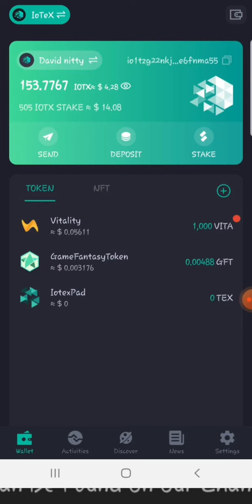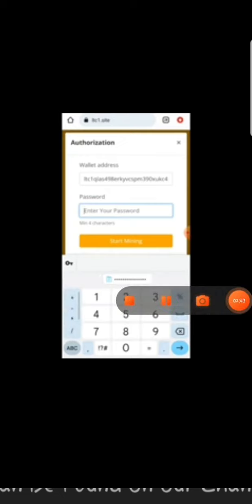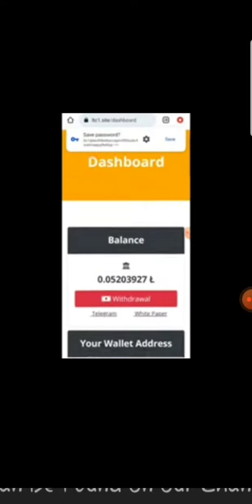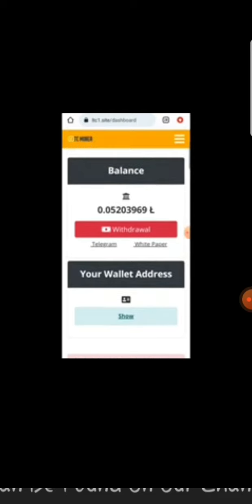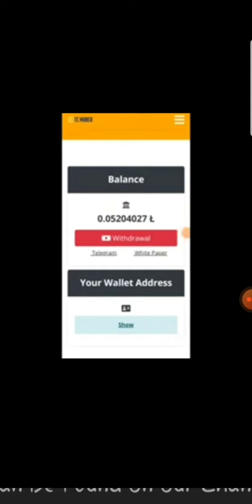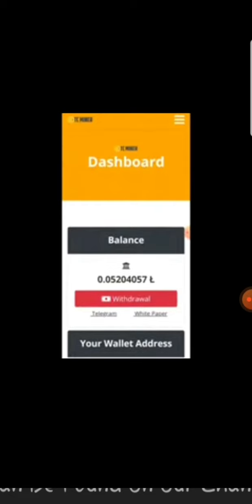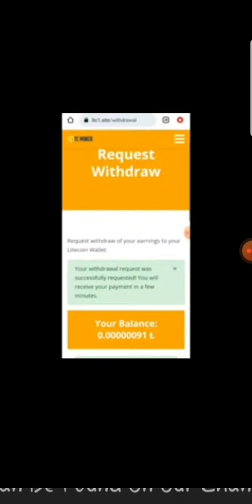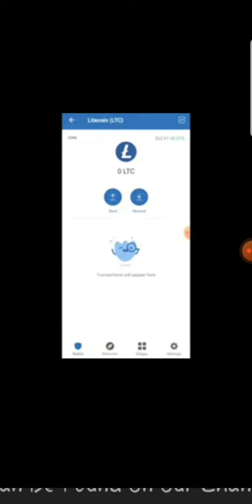How To Earn Free Litecoin Daily/Trust wallet airdrop instant withdraw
Litecoin Free Mining Website  How to Mine free LTC on Trust wallet

✅Commet

Get free $4000 worth of Metaspidertoken Airdrop
Join This Airdrop Channel For Update

airdrop instant withdrawmetaufo token instant withdrawmetaufo airdropsmetaufo airdrop sellmetaufo airdrop withdrawalhow to sell metaufo token in trust wallethow to claim metaufo airdropmetaufo token swapmetawar airdropmetawar tokenmetawar swapHow to swap metawar on pancakeswapMetawar
how to sell metawar tokenmetawar airdrop withdrawmetawar token swapHow to sellairdrop telegramtrust wallet airdrop todayhow do i get airdroptrust wallet new airdrop Bitcoin airdrop bot telegramLitecoin miningTrust wallet airdropTrust wallet airdrop instant withdrawairdrop 2022airdrop cryptoairdrop trust walletcrypto airdropcrypto airdrops 2022free airdropfree litecoin miningfree litecoin mining sitelitecoin mining tutoriallitecoin newsnew airdrop 2022crypto airdrop explained